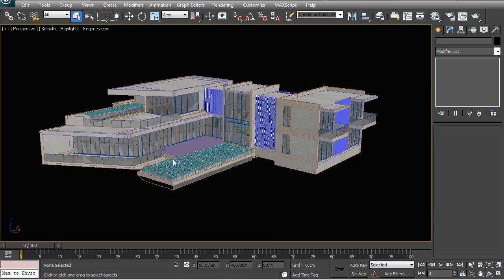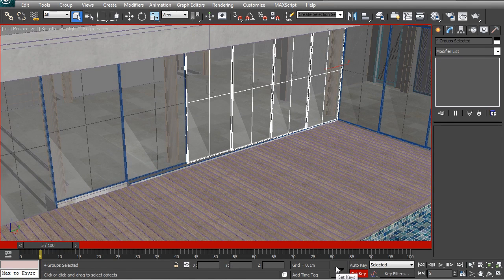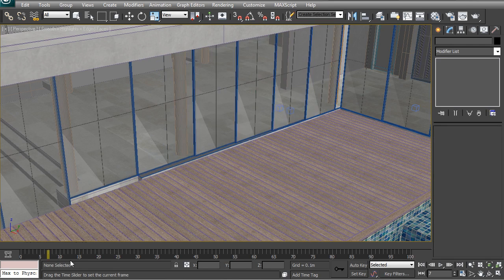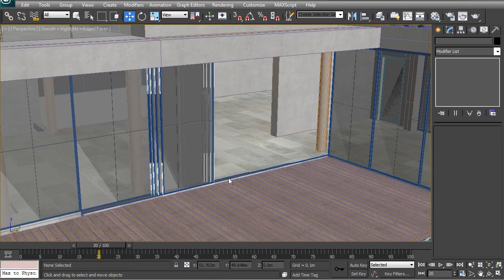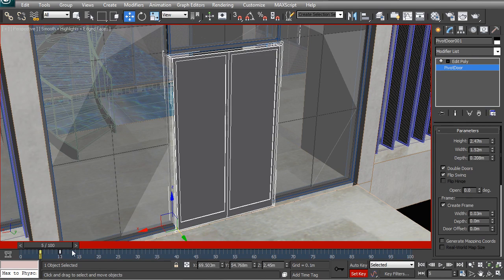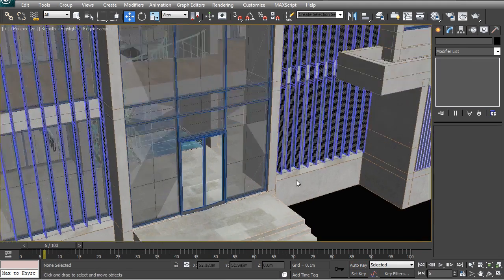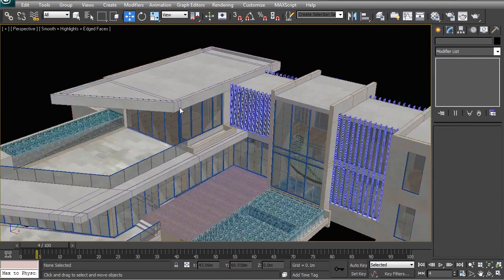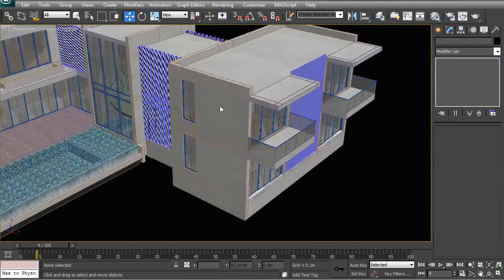45 Animating the sliding and pivot doors